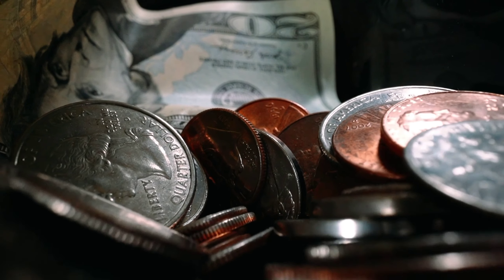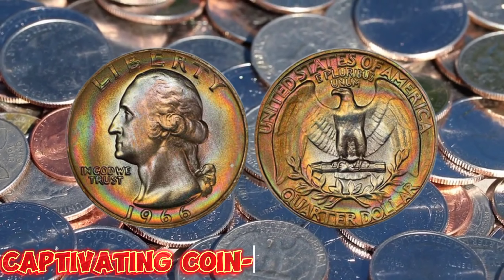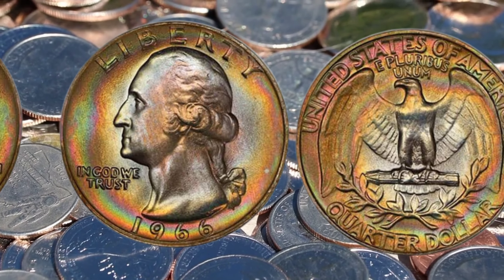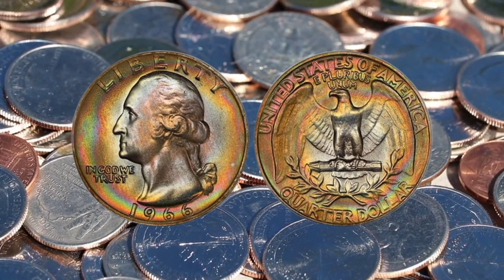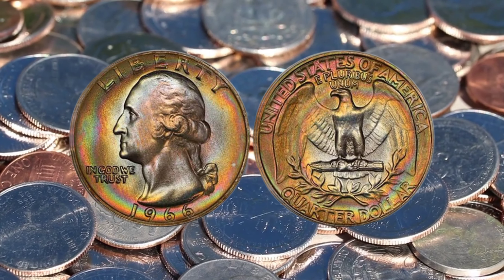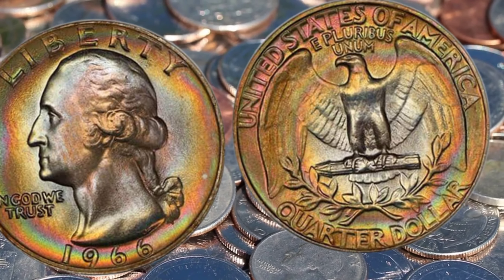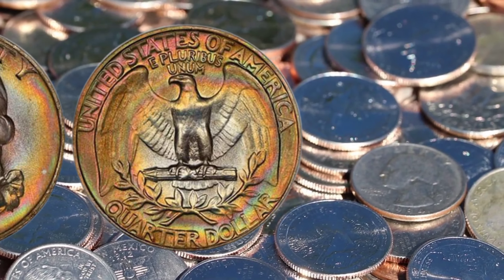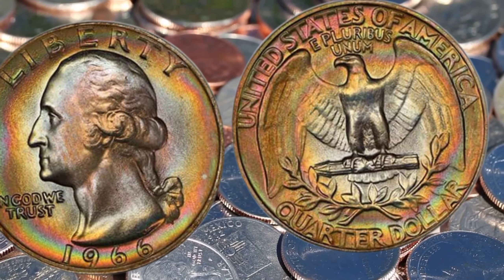Coins of Value: Exploring the 1966 Washington Liberty Quarter Dollar's Market Price!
Prepare to be amazed as we delve into the world of numismatics and explore the surprising value of the 1966 Washington Liberty Quarter Dollar! In this eye-opening video, we uncover the hidden worth behind this seemingly common coin. Join us as we unravel the unique features, historical significance, and market value of the 1966 Washington Liberty Quarter Dollar. Discover why this coin is highly coveted by collectors and how it can translate into real money in your pocket. Don't miss this opportunity to learn about a coin that holds unexpected wealth. Watch now and uncover the financial potential within your coin collection!